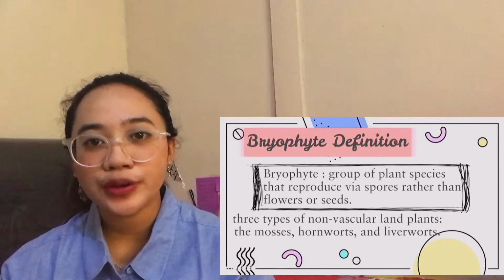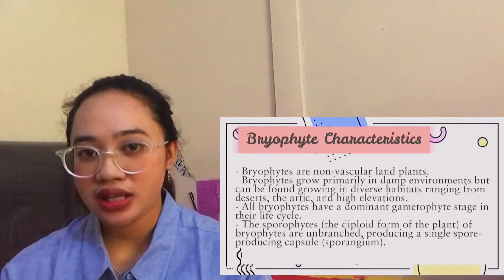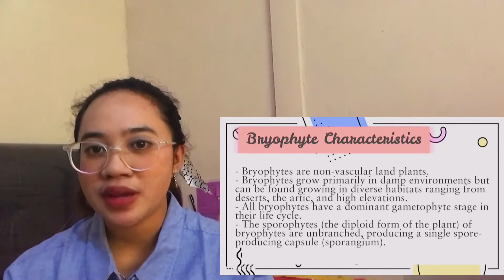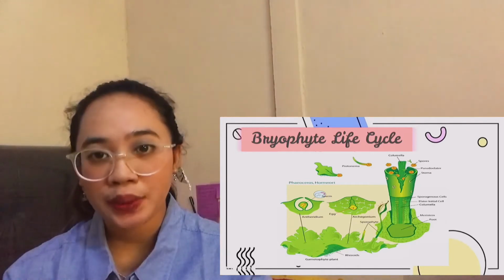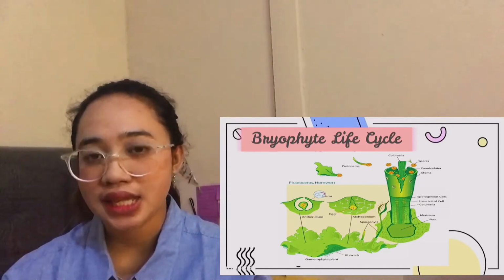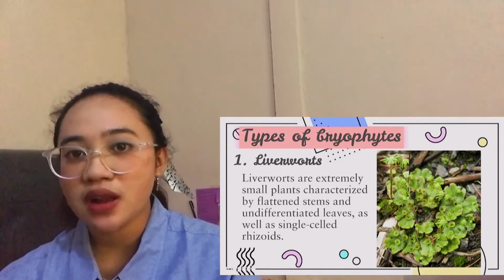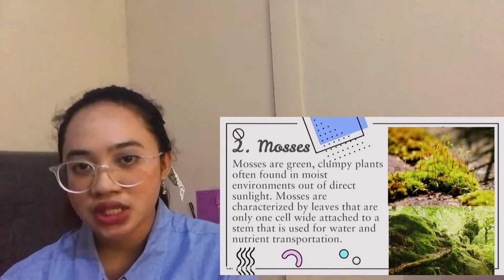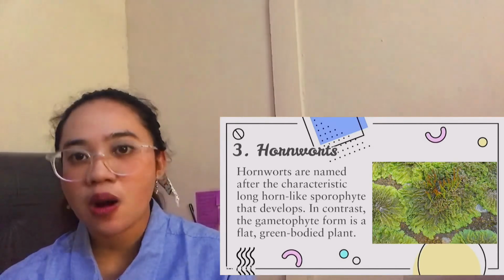Teaching Biology in English -Bryophyte-